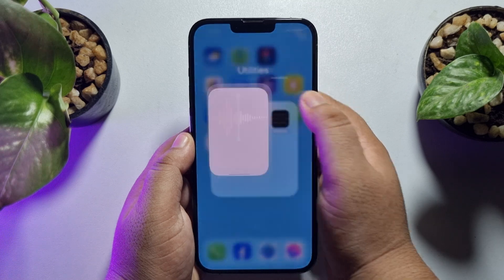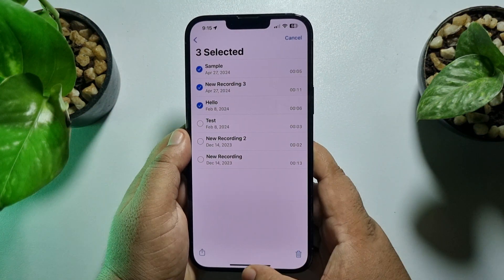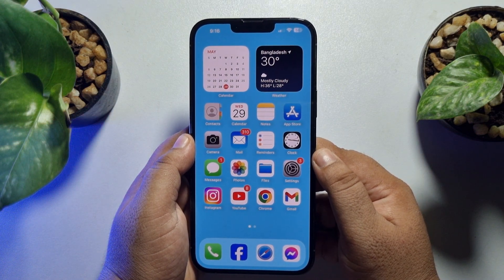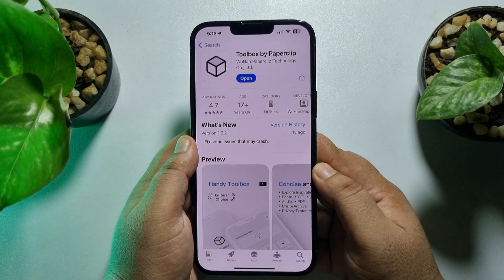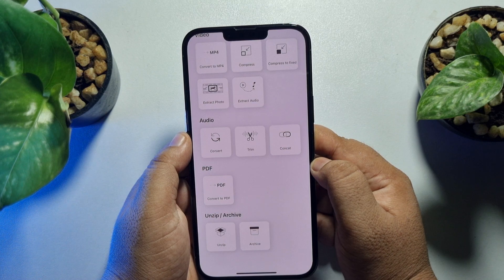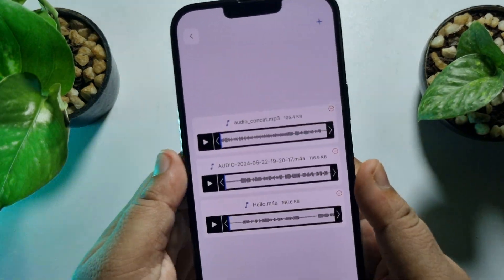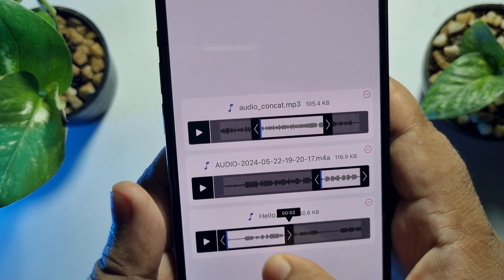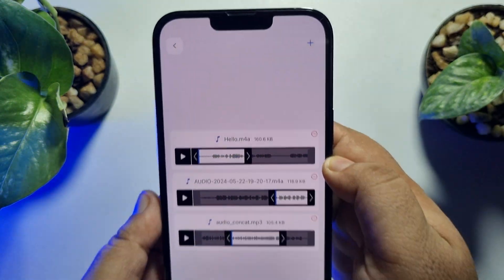How to Merge Audio Files in iPhone || Combine voice memos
If you want to combine or merge two audio or multiple audio to one audio in iPhone for free or Merge audio files on your iPhone effortlessly! Use apps like GarageBand for a seamless process. Ensure formats match and be mindful of copyright laws.

▽ ALSO SEARCH

how to combine voice memos
how to merge voice memos
how to combine audio files on iPhone
combine voice memos
how to put voice memos together
how to combine voice recordings
how to merge voice recordings